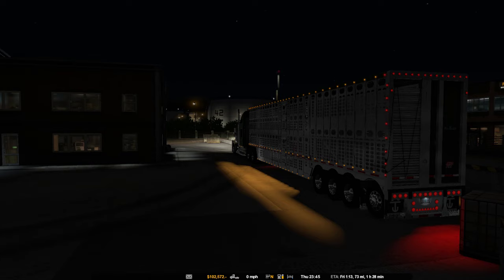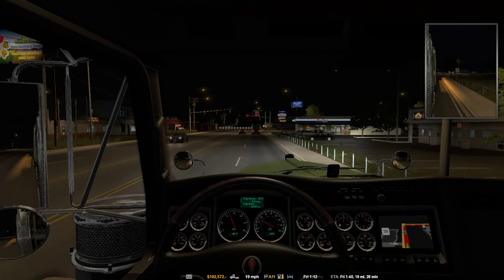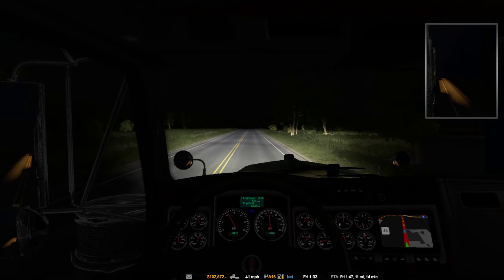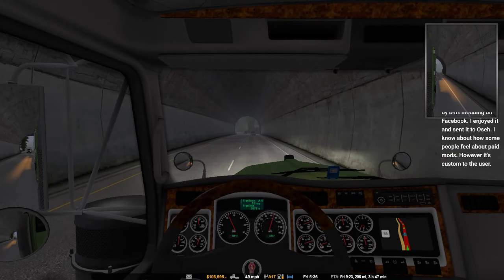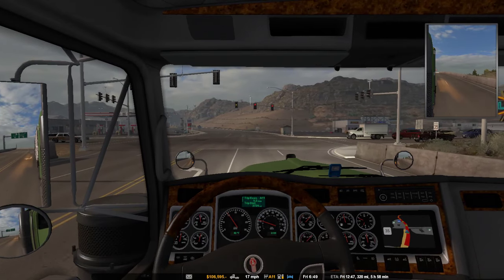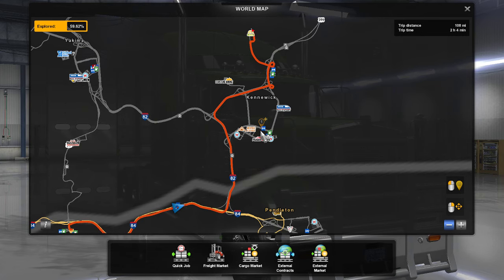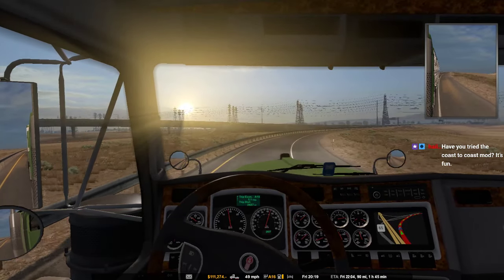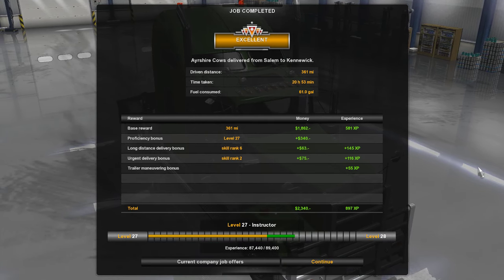ATS - Salem to Kennewick - Hauling livestock